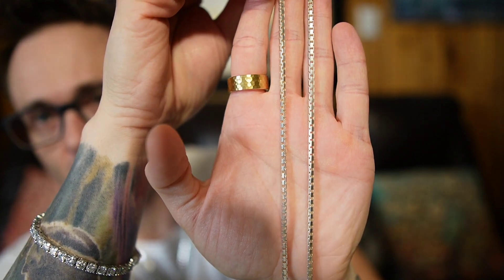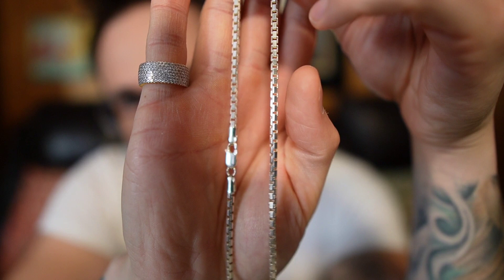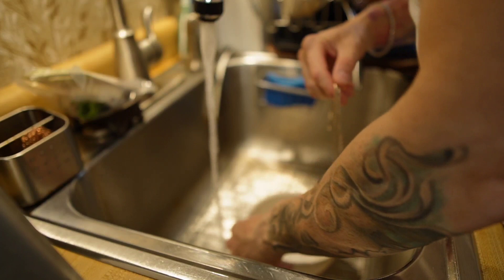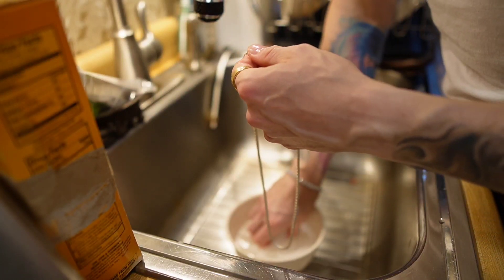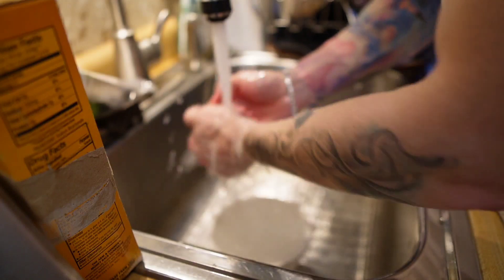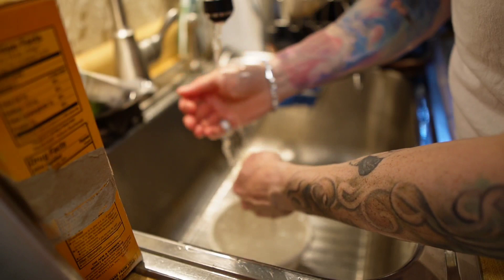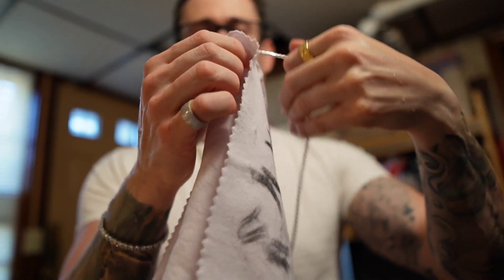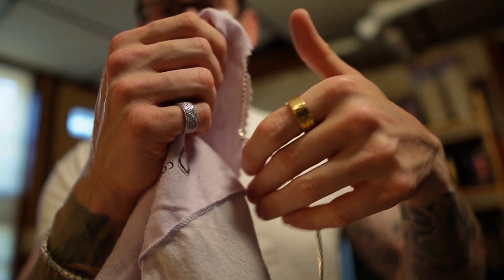Remove Tarnish From Silver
Reach out via Instagram:
From_a_distance_jewelry

Gold Watch:

Silicone Rings I Wear:

Channel Ring:

Tri colored ring:

White and gold ring:

GOLD TUNGSTEN RING:
Ring sizing kit:

Ring Size adjuster #1:

Ring size adjuster #2:

Polishing Cloth:

My wrist size hovers around 2 inches high and 1.5 inches.
Neck Size: 14.5" measured from directly under the Adam's apple.